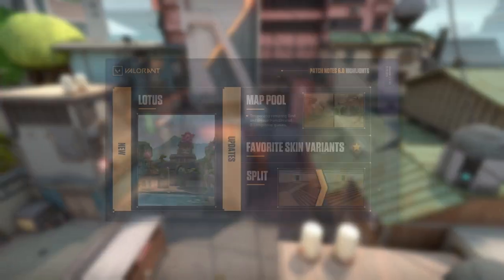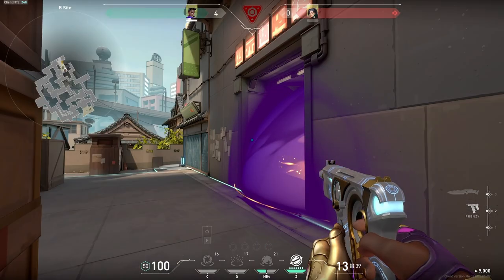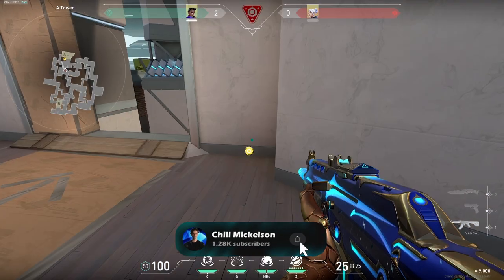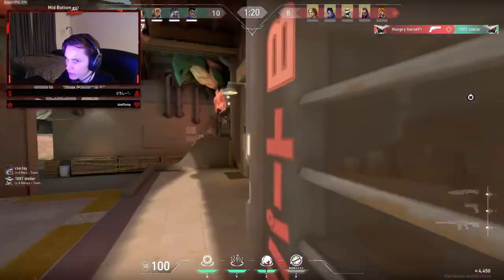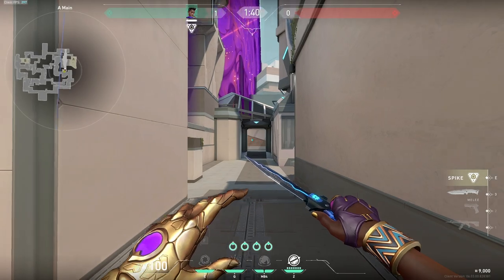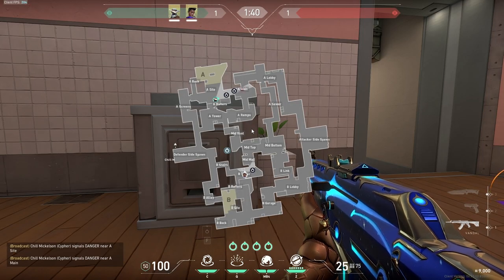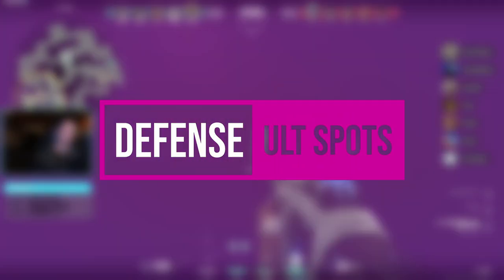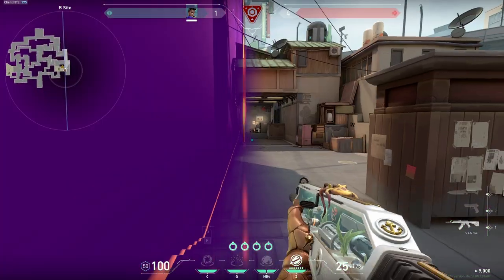The ULTIMATE Astra Guide - SPLIT *UPDATED*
The ultimate guide for Astra on the returning map "Split". In this guide, you'll find everything you need from defaults, attack, defense, lurking, and even cosmic divide spots on each site.

0:00 Intro
0:40 Attack Strategy
1:41 Pistol Round
2:17 Attack Default
3:45 Attack - A
4:37 Attack - B
5:17 Attack - Lurking
8:32 Attack - Ult Spots
9:59 Defense Strategy
11:08 Defense - A
12:37 Defense - B
14:27 Defense - Ult Spots
15:15 Outro

Astra Art
Arstation: Marco Trindade